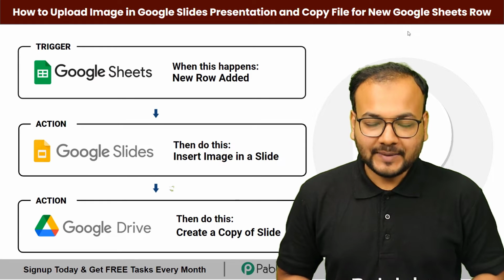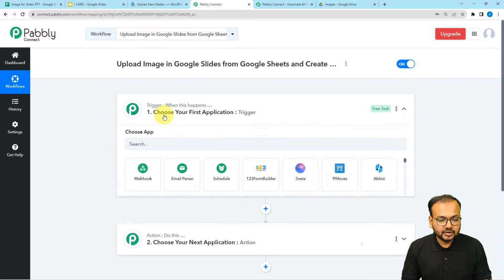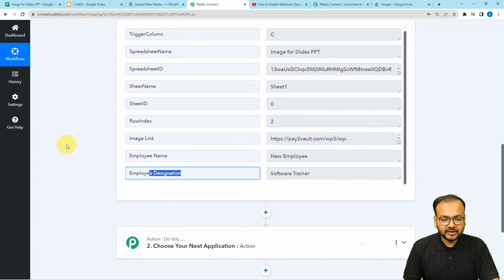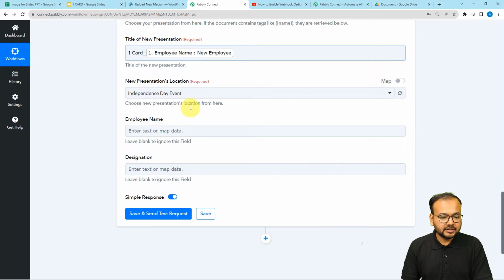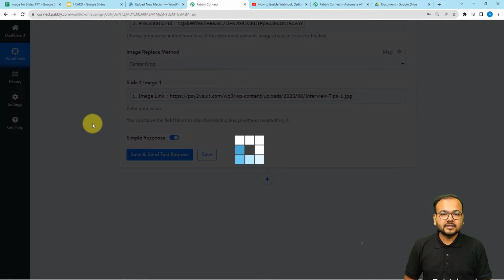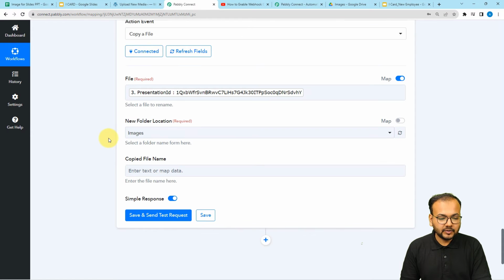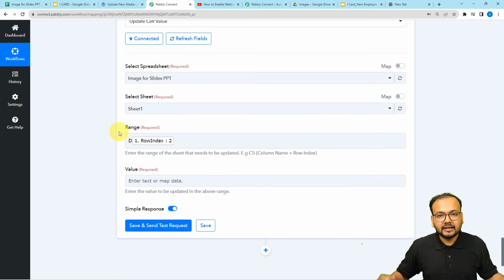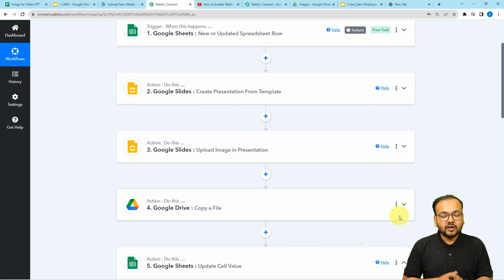How to Upload Image in Google Slides Presentation & Copy File for New Google Sheets Row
In this video, we'll show you how to Integrate Google Sheets, Google Slides & Google Drive using Pabbly Connect. With this powerful integration through Pabbly Connect, every time a new row is added in Google Sheets, an automated process will be triggered. Pabbly Connect will instantly copy the image file associated with the new row and upload it to a specified slide in your Google Slide presentation.

By automating this process, you can save time, avoid manual file management errors, and ensure that your Google Slide presentation stays up to date with the latest image files from Google Sheets.

1. Automation: Pabbly Connect offers automation capabilities that can help you automate mundane and repetitive tasks. This allows you to save time, money and resources.

2. Integration: Pabbly Connect provides a wide range of integrations so that you can connect different web services with each other. This helps you to create smarter workflow processes and make your business more efficient.

3. Security: Pabbly Connect takes security seriously and provides an industry-standard security system to protect your data and applications.

4. Scalability: Pabbly Connect is highly scalable and allows you to easily add new applications and services to your workflow.

 5. Cost-effective: Pabbly Connect is cost-effective and provides plans for different business sizes.